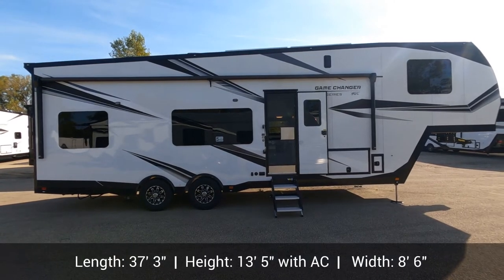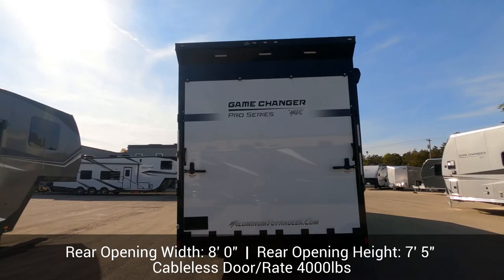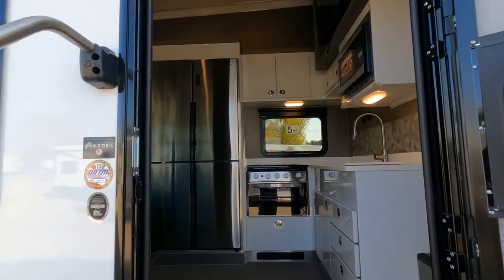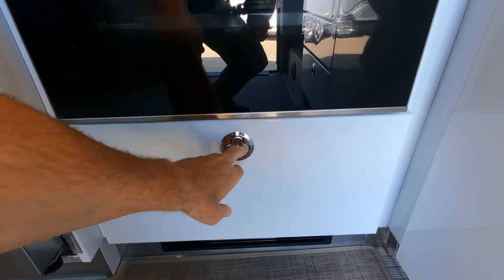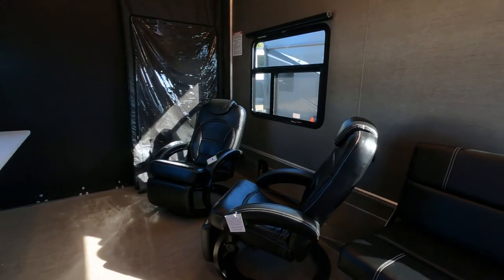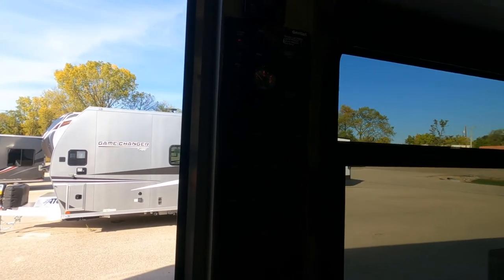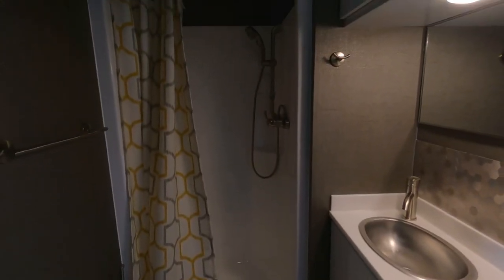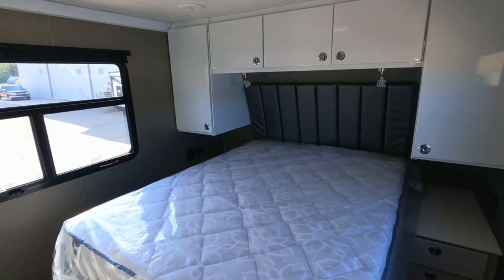ATC GAME CHANGER Pro 3619 RV Walkaround Video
Not for the rookie. The 3619 Game Changer Pro is the next level in toy hauling. Known for the All-Aluminum Construction this may be the last one you buy. In this video I'll give you a high-level overview this amazing travel trailer. Tell Brian you saw it on YouTube

Would you like to know more?
 or
Call Brian at Camperland in Madison, WI.

@Camperland RV
@Talking Carbiz